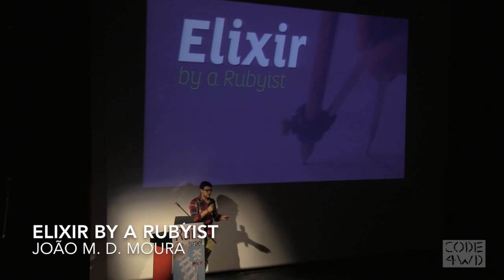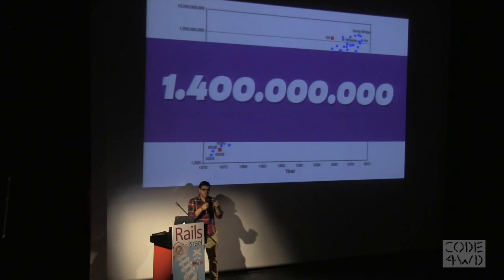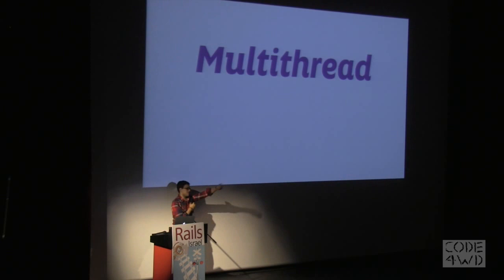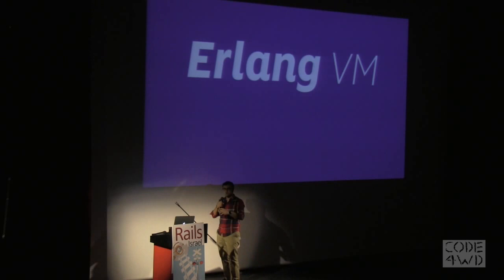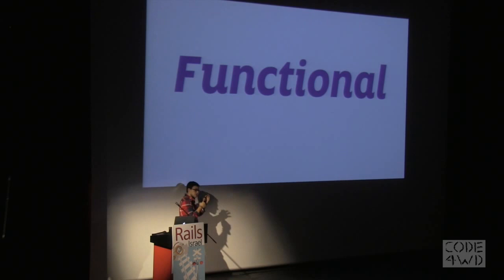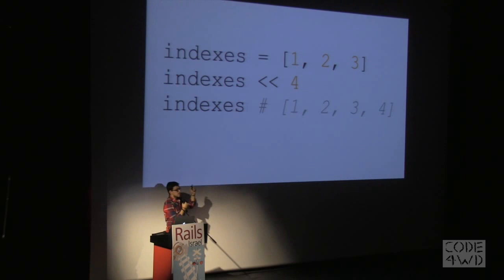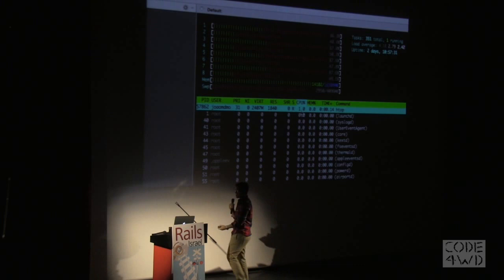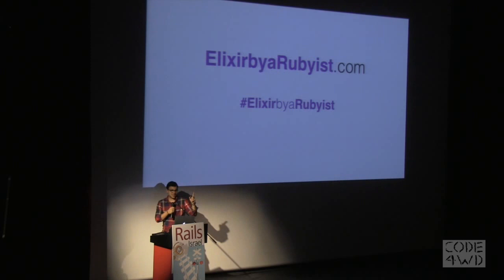Elixir by a Rubyist: João M D Moura at Rails Israel 2015